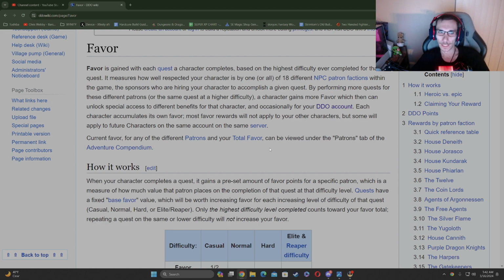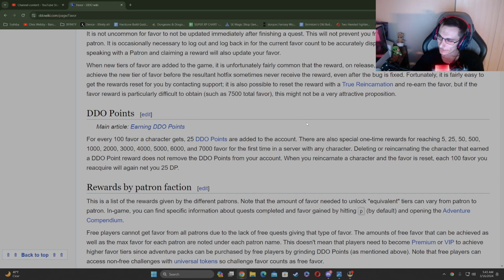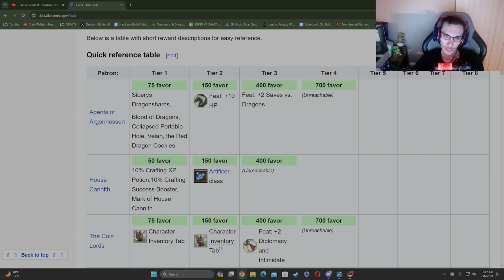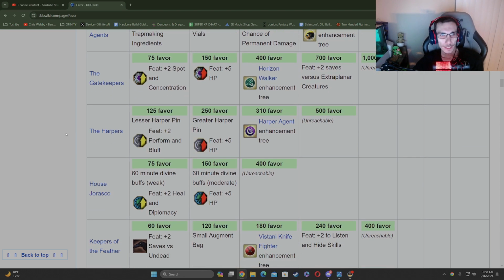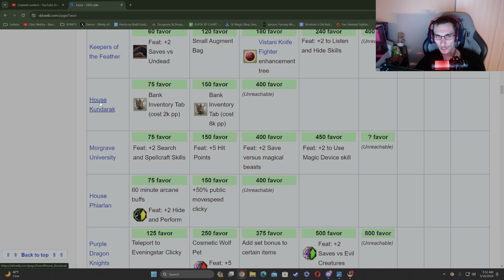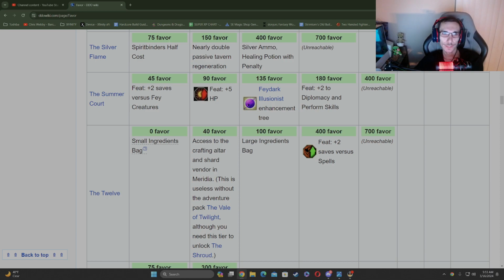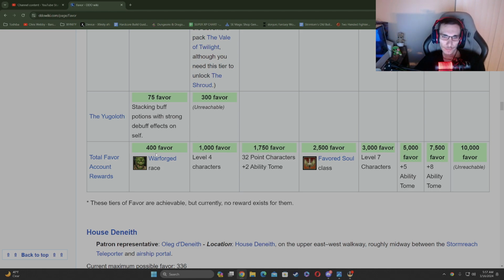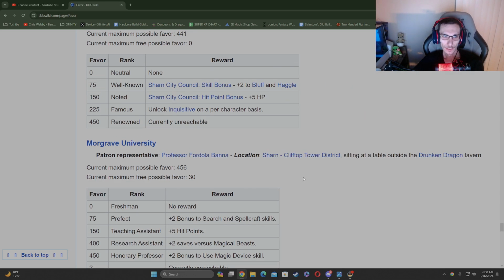Dungeons and Dragons Online Beginner Guide Part 2 (Favor)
No edits at all, one shot vid, so dont hate me

In this video, we'll dive into the world of Dungeons and Dragons Online and discuss whether or not it will still be relevant in 2024. This beginners guide will cover the basics of the game, including character creation, gameplay mechanics, and tips for getting started. Whether you're a veteran player or new to DDO, this video will help you navigate the ever-evolving world of online gaming.

DDO
Argonesson
Blightyboy